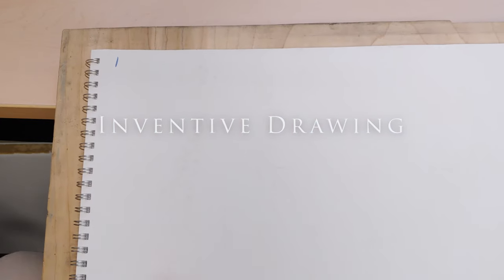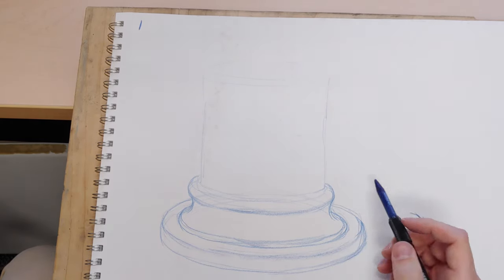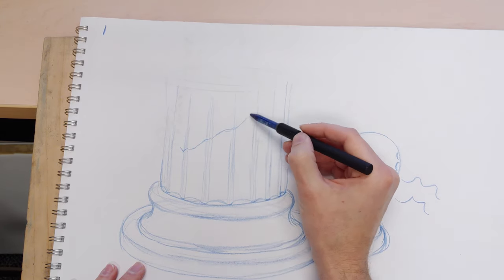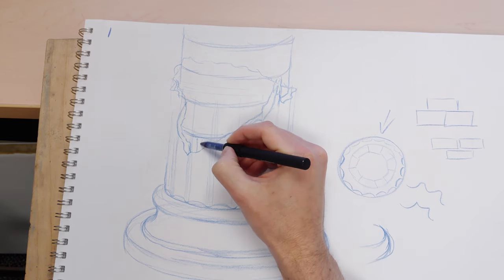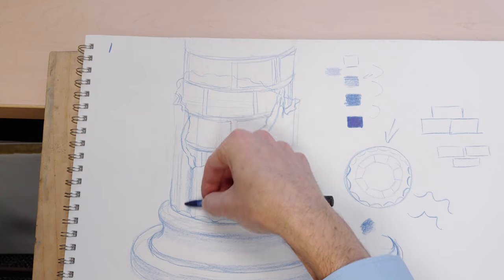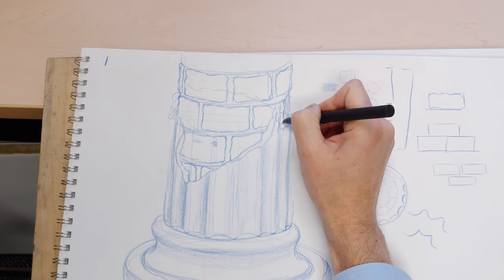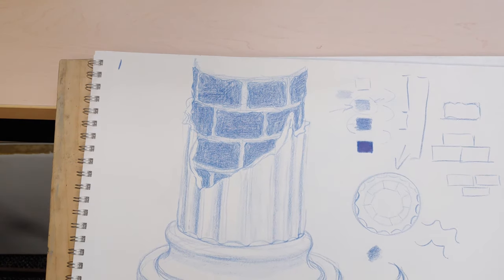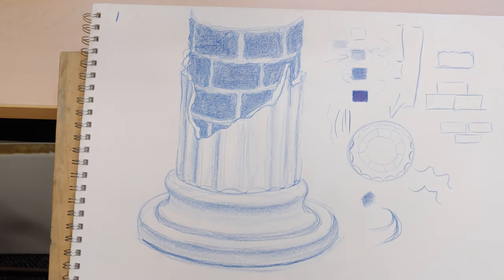Inventive Drawing - Objects - Adding and Embellishing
This video is about taking an existing object and changing in your drawing to make it do what you need it to do. Starting off simply, it takes a broken plaster column and changes the exact contour of the break to work visually, then adds in an internal brick structure that doesn't really exist. I also briefly touch on translating overhead structural plans into front-facing planes.